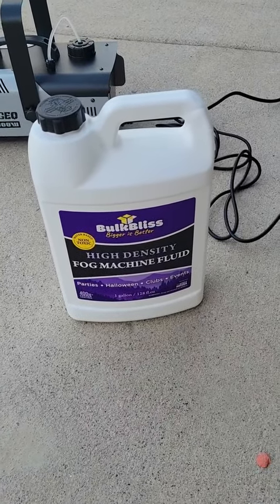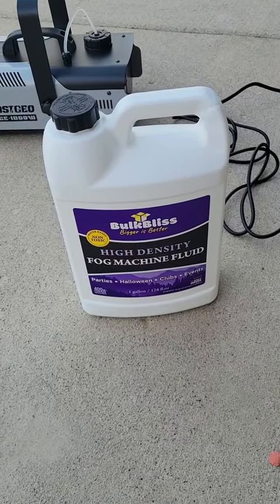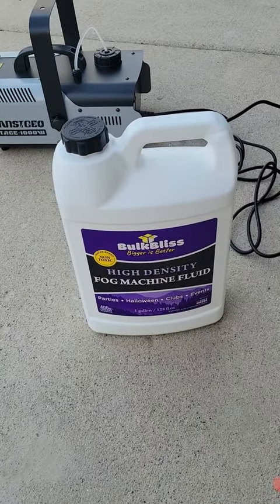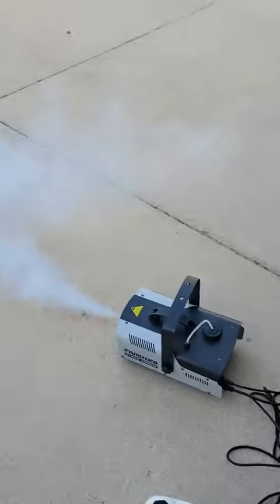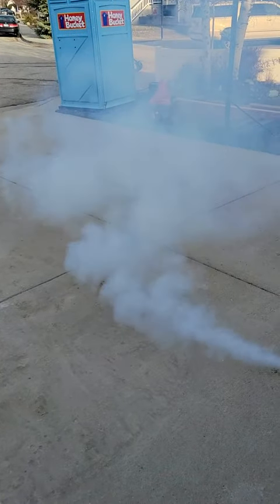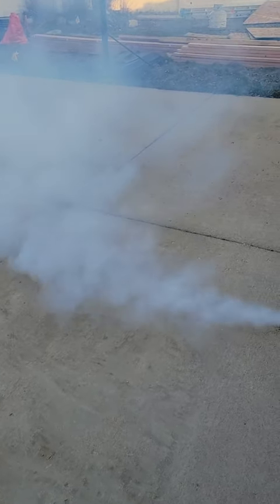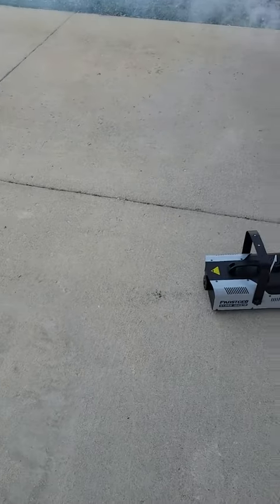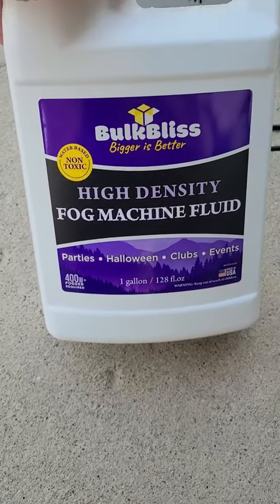BulkBliss Fog Machine Fluid, Indoor Liquid Formula Review, Great quantity, thick fog